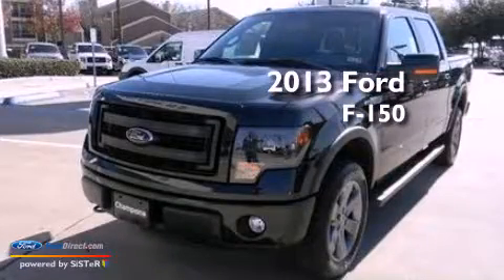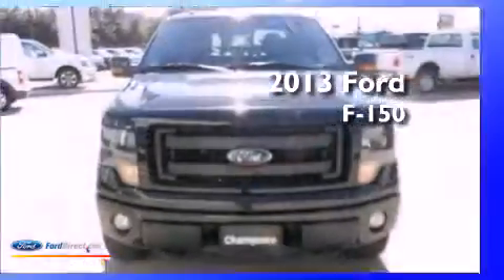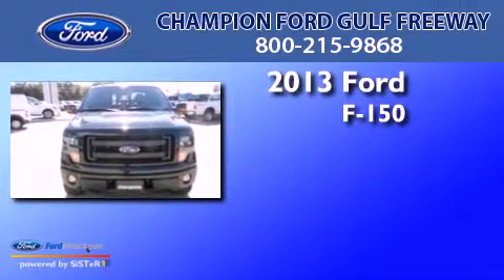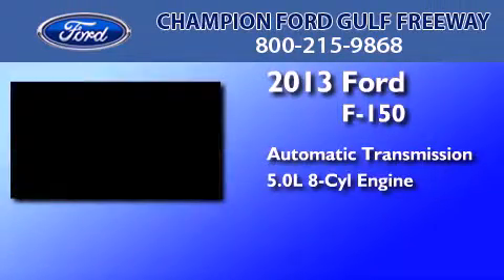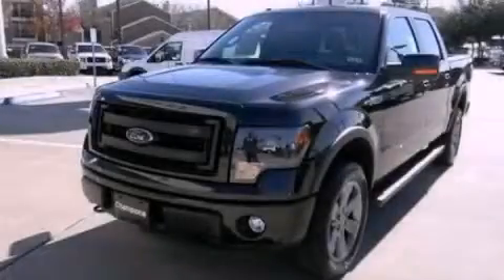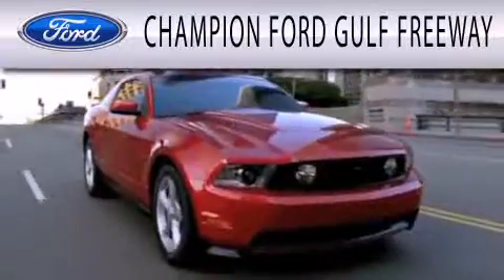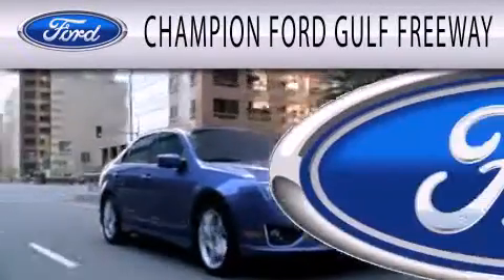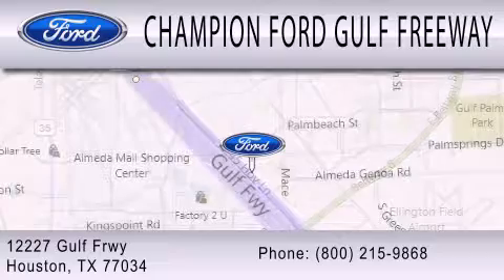2013 FORD F-150 Houston TX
Year : 2013
 Make : FORD
 Model : F-150
 Engine : 5.0L V8 32V MPFI DOHC FLEXIBLE FUEL
 Trans . : 6-SPEED AUTOMATIC
 Exterior : TUXEDO BLACK
 Miles : 5
 Interior : BLACK
 Stock : DKD94163